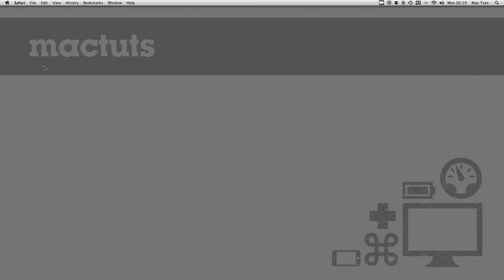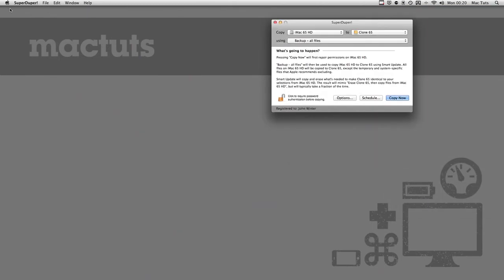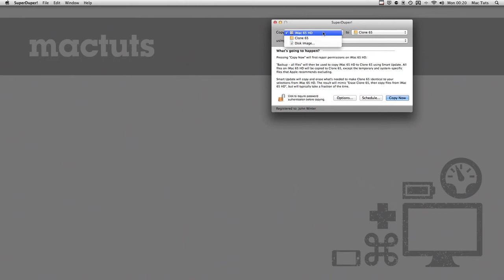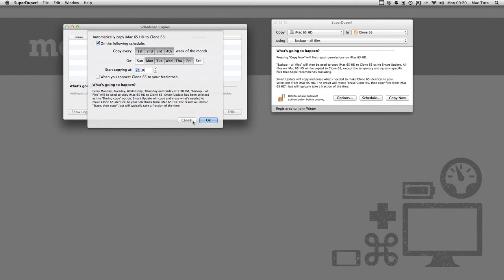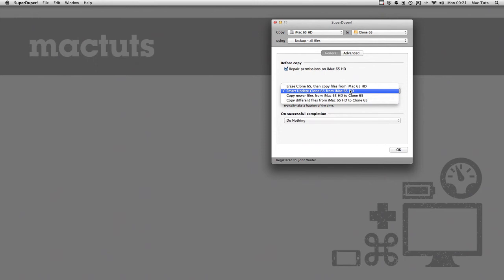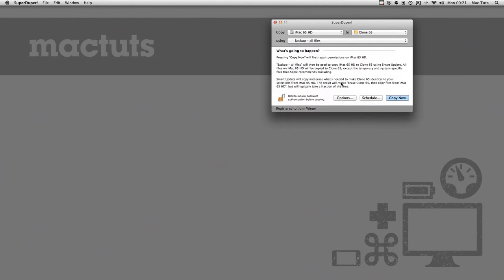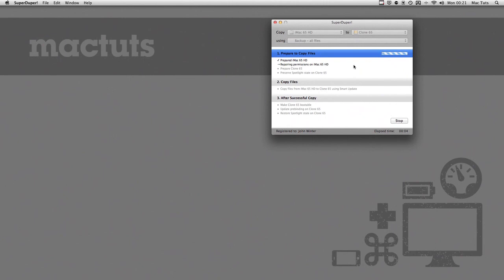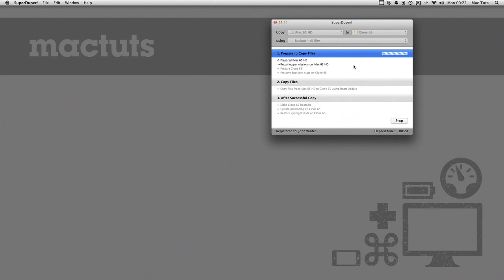How to Clone Your Mac's Hard Drive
If you really care about your data, you should care about your back up routine, and by cloning your Mac's hard drive, in addition to your Time Machine backups, you are halving the chance that you'll lose critical data.

This video explains, in two and a half minutes, how to set up SuperDuper! to schedule the cloning of your Mac's hard drive, giving you peace of mind when it comes to looking after those precious photos.